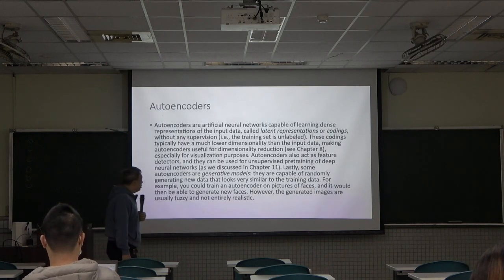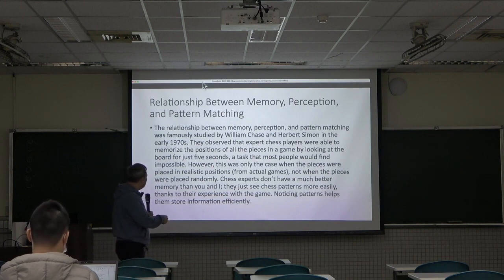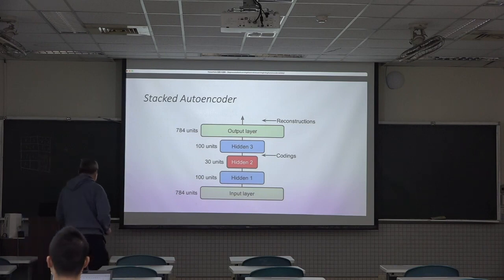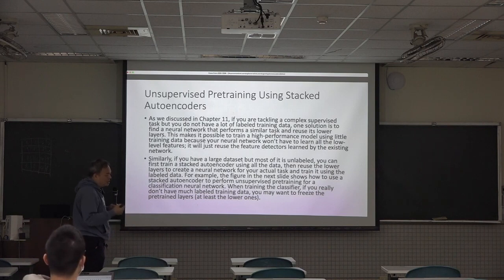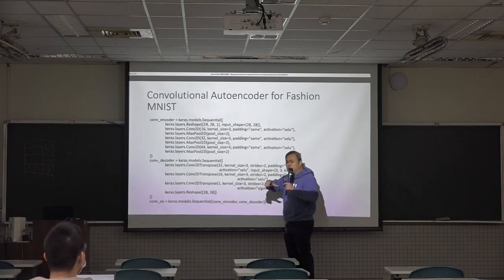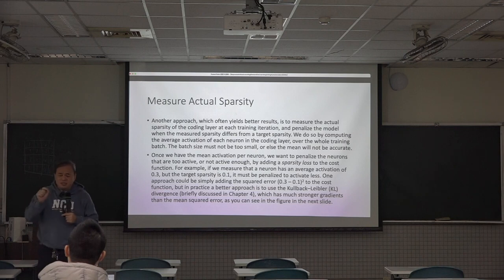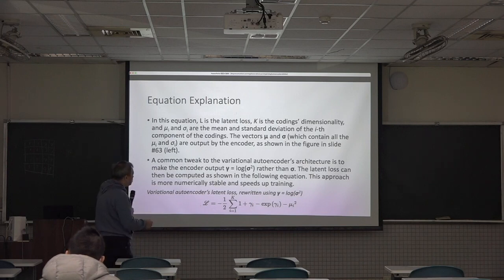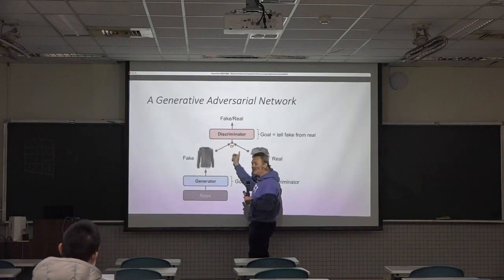06-Representation Learning Generative Learning Using Autoencoders GANs